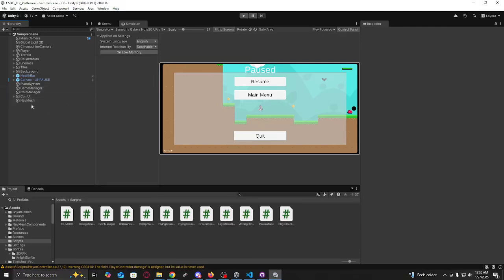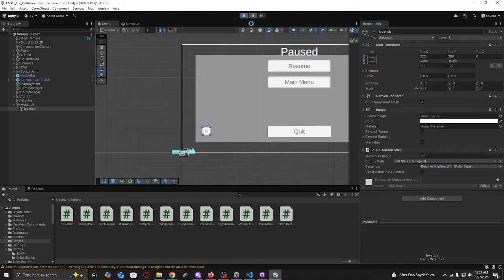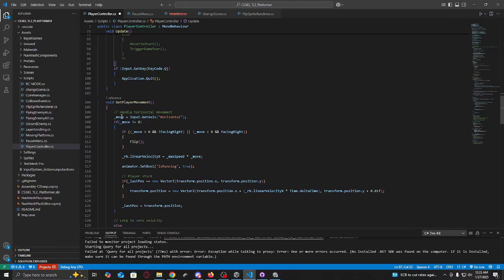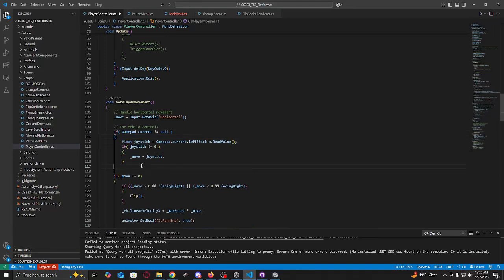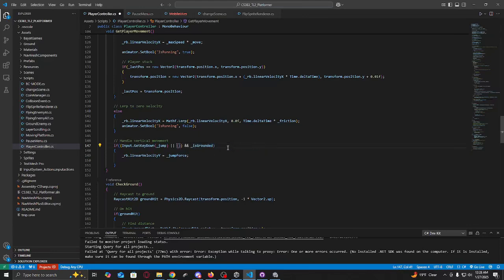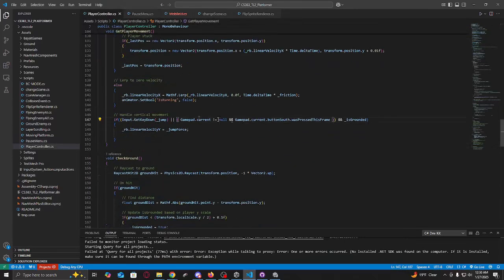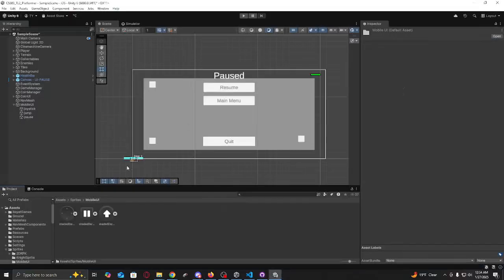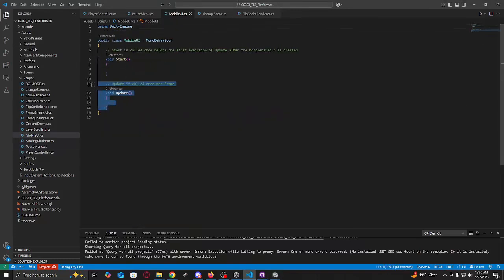Mobile Controls Mapping for a Unity Platformer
For the TL2: The Game tutorial